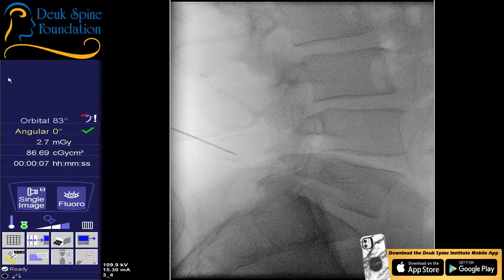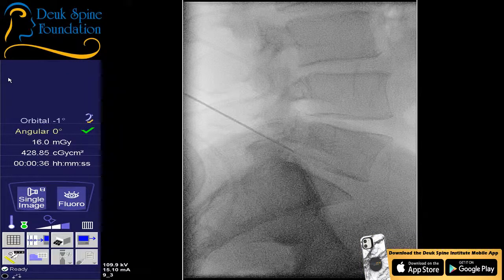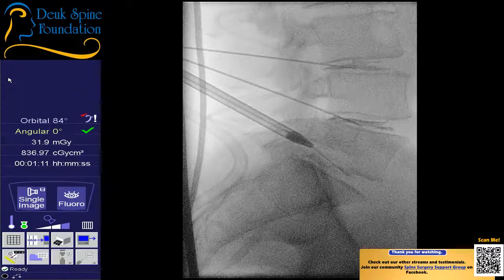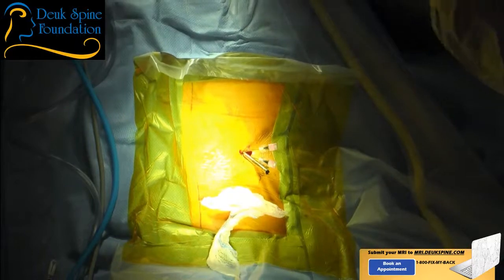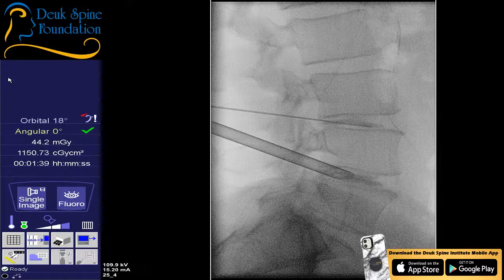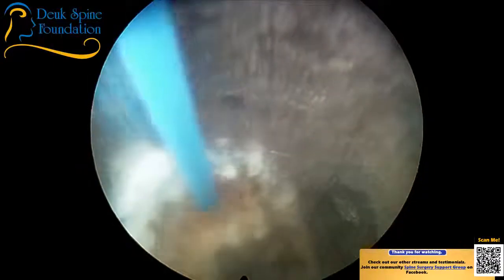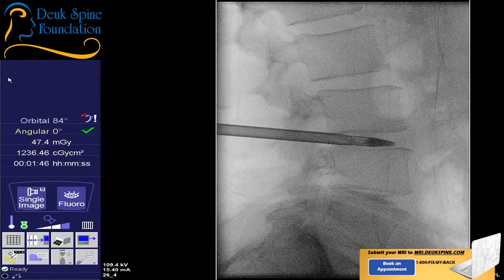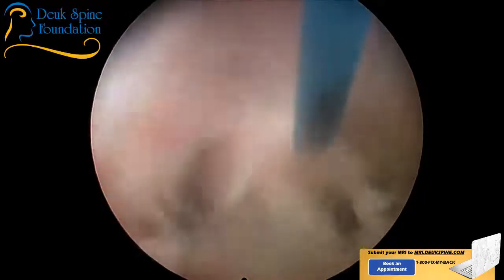LIVE Event: DLDR Endoscopic Laser Disc Repair - Real-Time Q&A With Dr. Deuk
Live DLDR endoscopic laser surgery at L4-5 and L5-S1 to repair annular tears and left paracentral herniated discs at both levels.